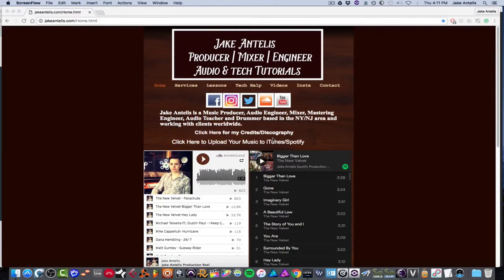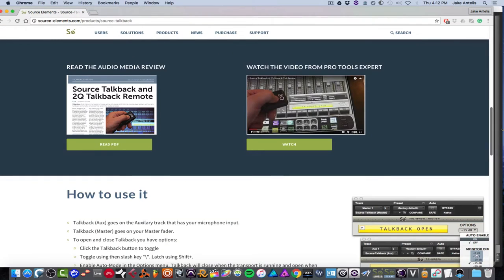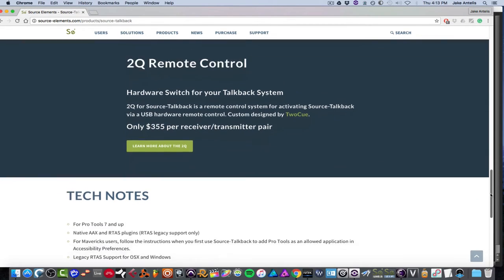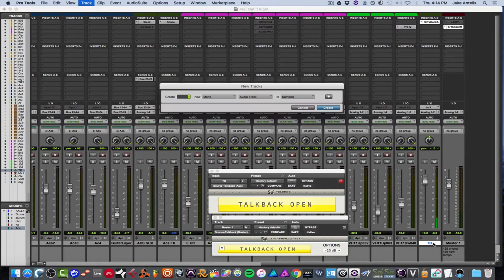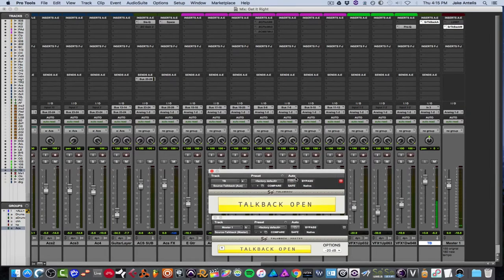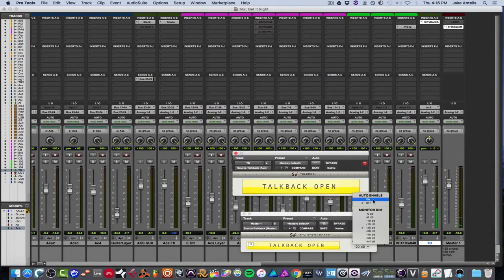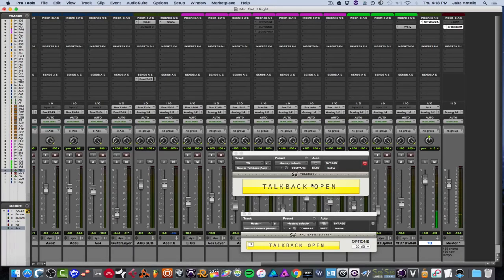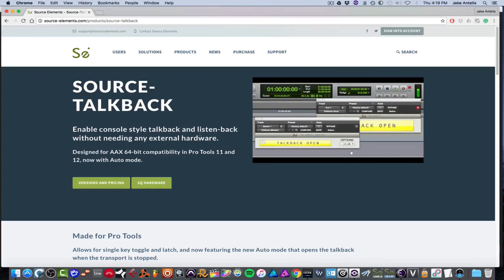Source Elements - Talkback ( No talkback built into your interface? use this)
►If you are an artist looking to get your music on iTunes, Spotify etc- the link below will get you 7 % Off your first year using distroKid (which is Only 20 USD Per Year/for Unlimited Uploads)